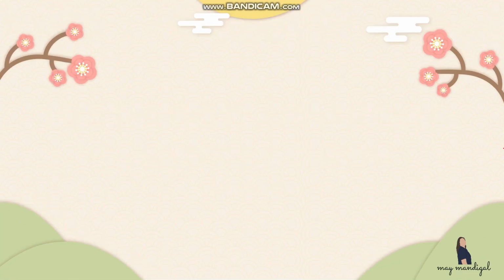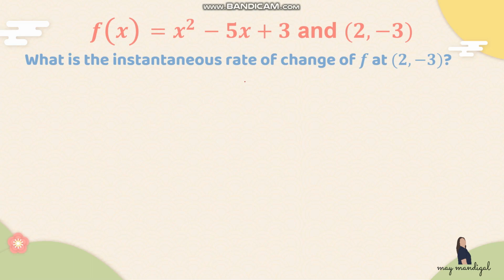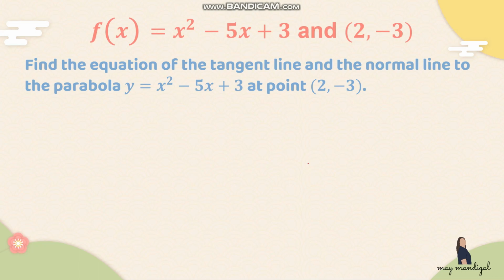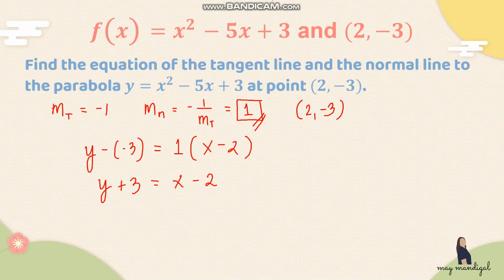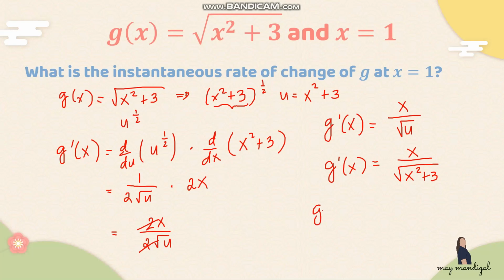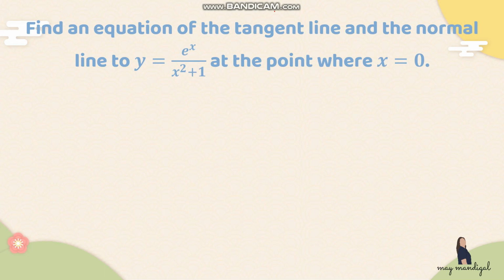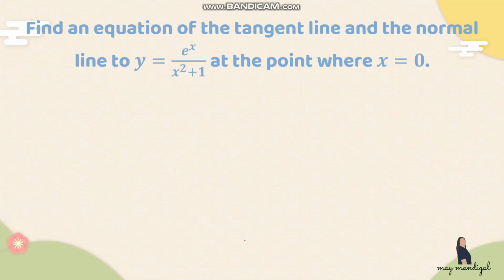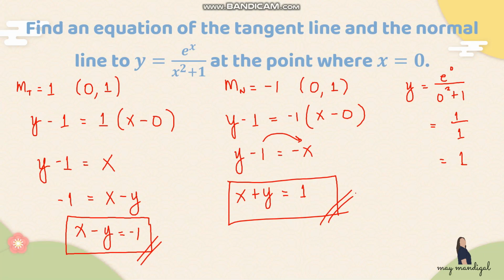BASIC CALCULUS - 14 The Tangent and Normal Lines to a Curve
In this lesson, we will discuss how to solve for the slope of tangent lines and also how to identify equations of tangent and normal lines to a given curve.